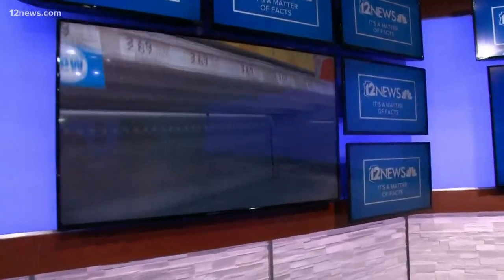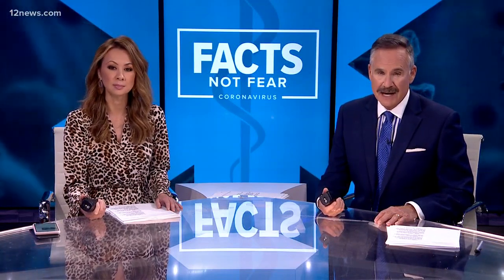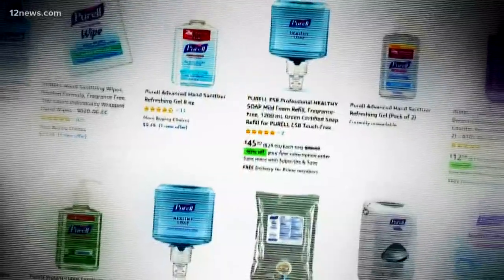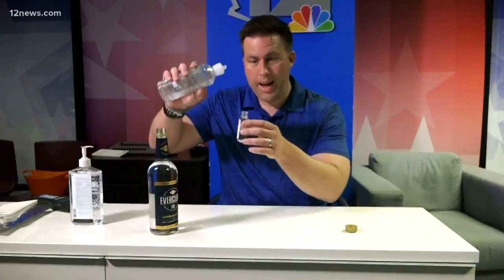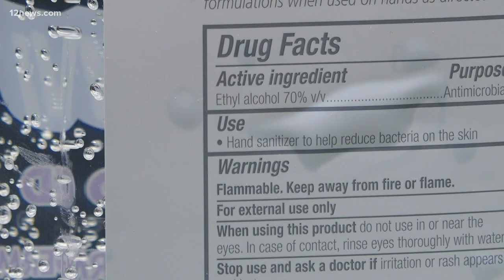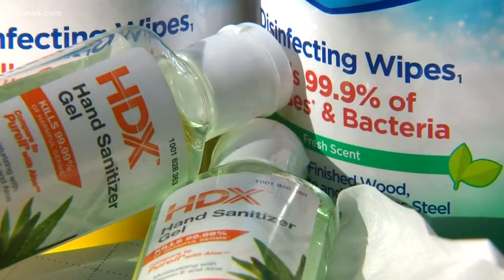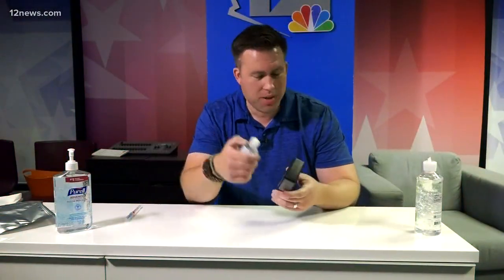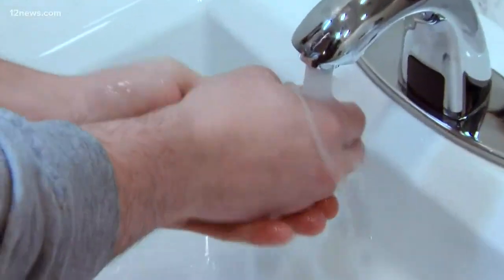Does homemade hand sanitizer actually work?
It's pretty hard to find hand sanitizer pretty much anywhere lately. So, is homemade hand sanitizer just as good as the store-bought stuff?